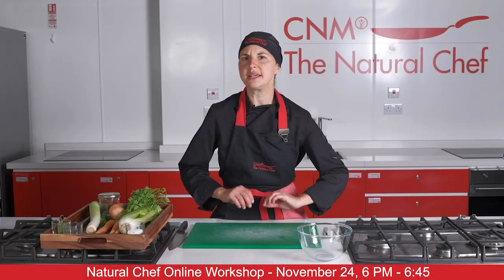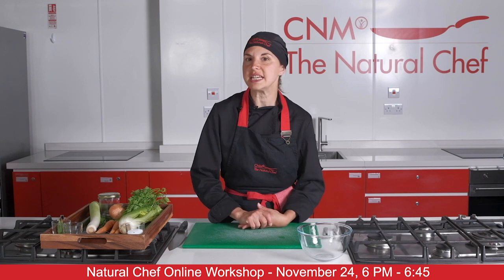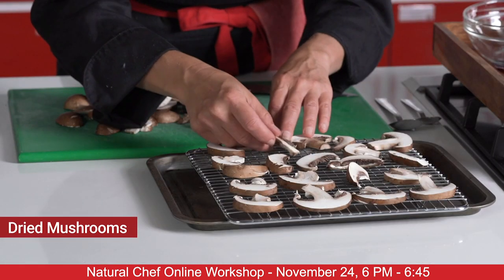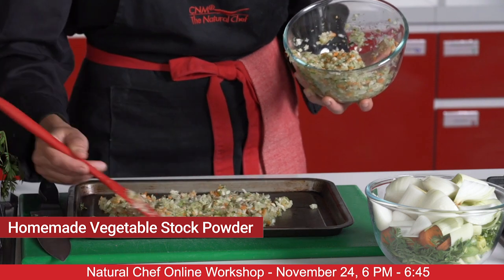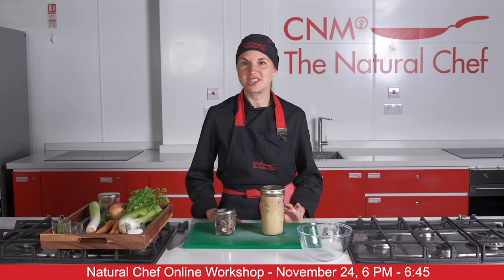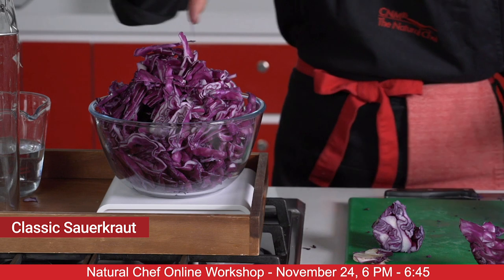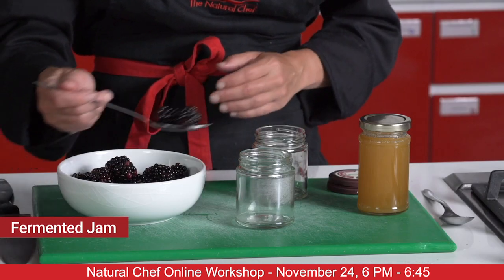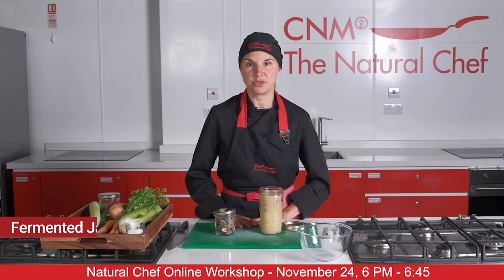Gut Health Fermentation ONLINE Workshop